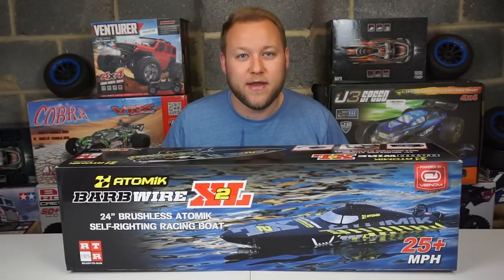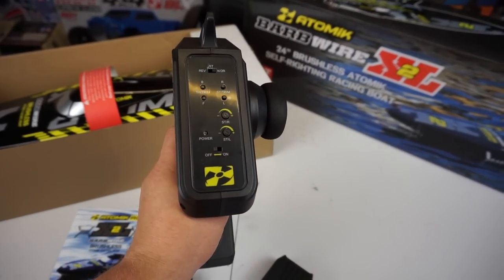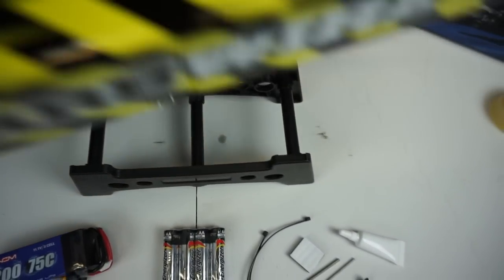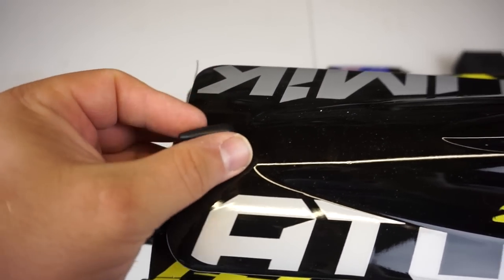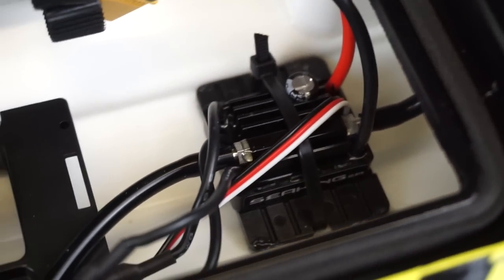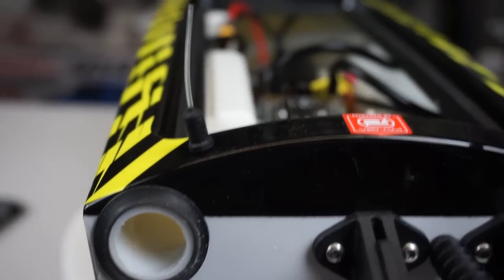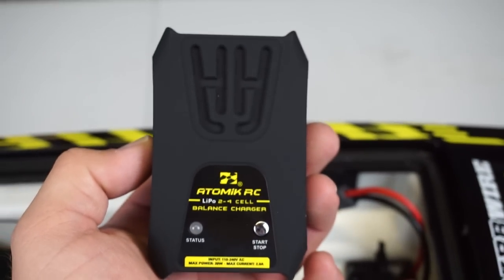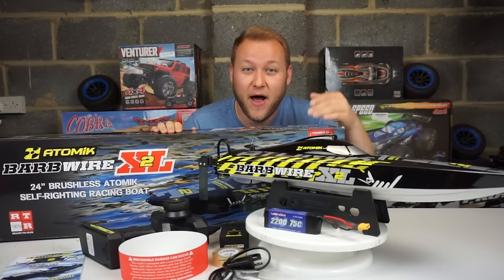Atomik Barbwire XL 2 RTR Brushless 24" RC Race Boat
Back by popular demand and better than ever, Atomik RC borrowed from over 10 years of boat design to bring you the highly anticipated Atomik Barbwire XL 2 Brushless RC RTR Racing Boat.

With high-end features typically reserved for expensive racing boats, Atomik RC pulled out all of the stops to bring you the new Barbwire XL 2. A water-cooled brushless power system along with a Venom 75C LiPo battery pushes the XL 2 to blistering speeds of 25+ mph while the included 2.4Ghz radio systems ensures precise control. For that locked in on rails feel, the XL2 features an aluminum rudder that resists the flex experienced with plastic
rudders.

An integrated flood chamber provides self-righting ability allowing for carefree, edge of your seat operation. When its time to recharge batteries the included Atomik RC LiPo balance charger gets the job done quickly without all of the complicated settings typically found on most hobby chargers.

Maintenance is made easy with a single size all stainless steel hex head hardware and an included hex key. Keeping drag to a minimum and enjoyment at a maximum, Atomik RC now also includes a small tube of high quality waterproof drive shaft lubricant.

If you want the best performing and highest valued 24 inch brushless RC boat on the market, pick up the Atomik RC Barbwire XL 2 today.

WARNING: This boat is designed for fresh water use only. Running in salt water will damage components.

Specifications:
Battery Type: Lithium Polymer (LiPo Battery)
Volts: 11.1
Plug Type: XT60
Watt Hours: 24.42
Motor Type: Water Cooled 2800KV Brushless Outrunner
Age Rating: 14+ with adult supervision
ESC: 30A Water Cooled Brushless ESC
Batteries: Venom 75C 3S 2200mAh 11.1V LiPo
Charger: 2-4 Cell Balance 2A 110V AC Charger
Radio: 2-Channel 2.4Ghz
Servos: 9g
Fuel Source: Electric
Length: 24 in (620mm)
Width/Diameter: 6 in (152mm)

Many thanks for taking the time to watch my videos! There will be more videos to follow! - Jake

Jake Billing - YouTube RC Content Creator 2019.